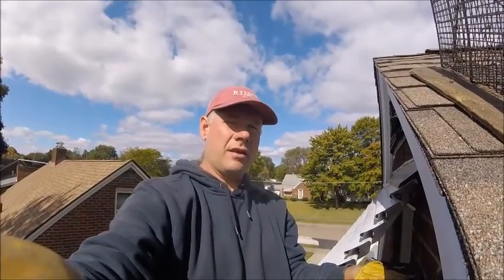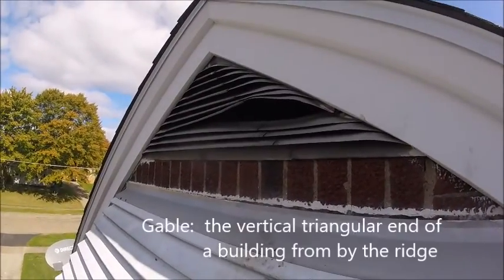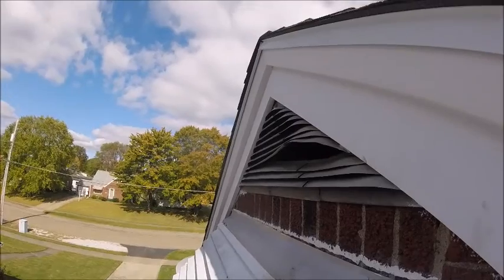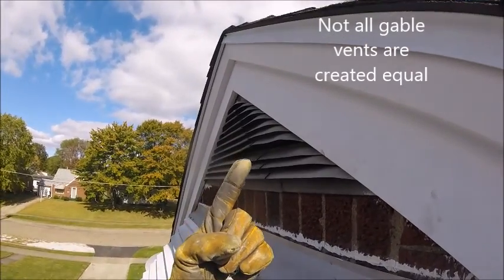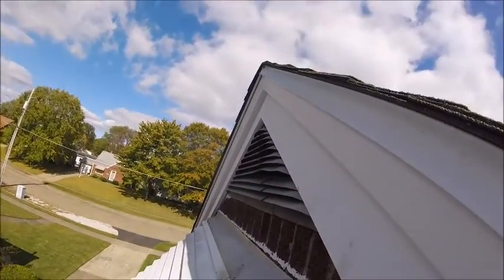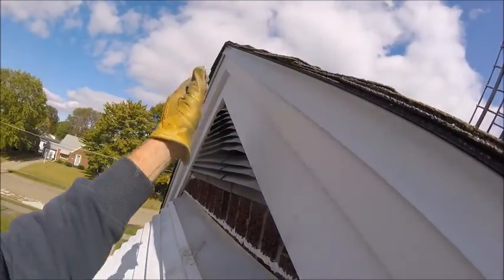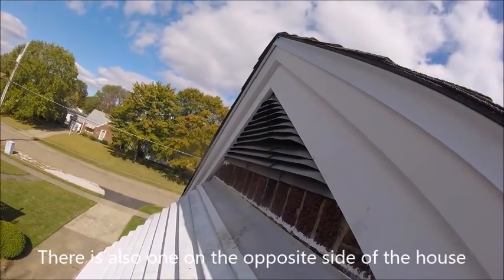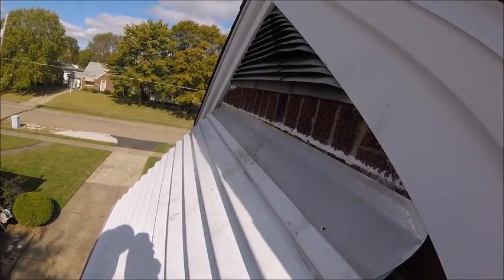Raccoon in the Attic Through the Gable Vent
The gable vent is a common raccoon entry spot.

Here is one where Ryan shows how easy it is to get in.